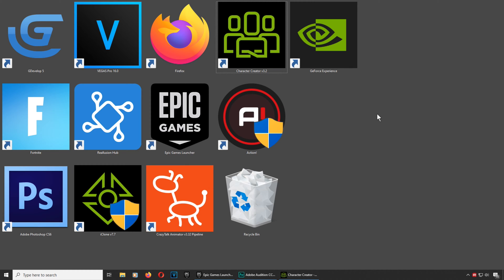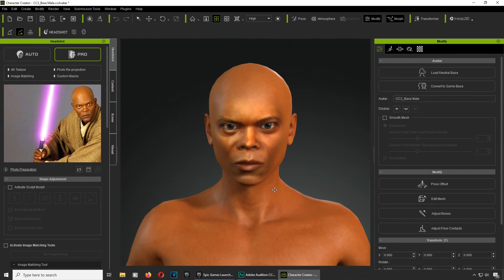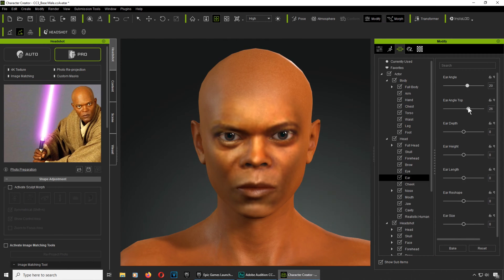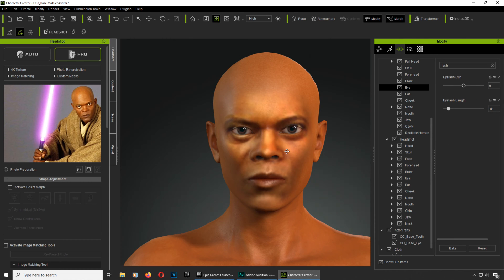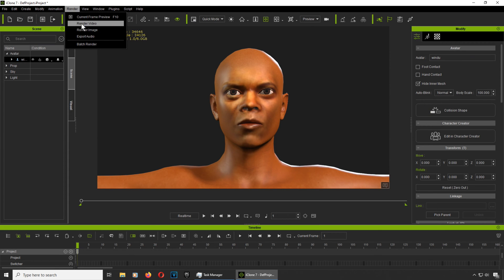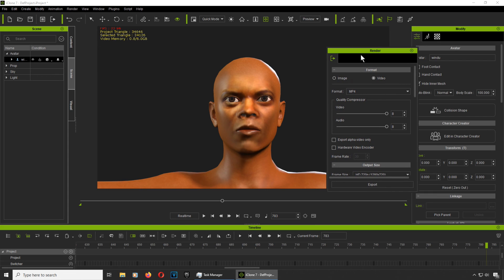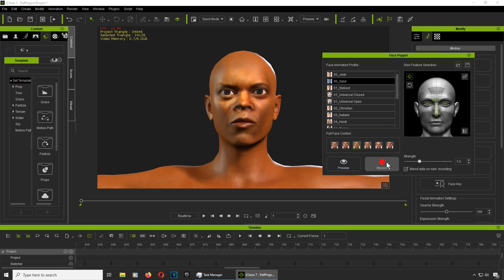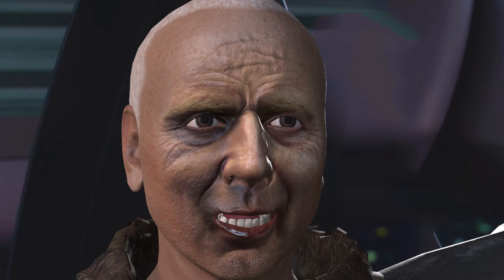STARWARS ANIMATION in iClone ( tutorial )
Here is how I make simple animations in iClone 7. iClone 7 lets you make animations very quickly without having to know much about animation. no experience required. I bring my sound track and I animate the characters with default animation presets. then I work on the lip sync, then cameras and that's it... you render your video for youtube or maybe a cut scene for your games.

Headshot, the AI-powered Character Creator plugin generates 3D realtime digital humans from one photo. Apart from intelligent texture blending and head mesh creation, the generated digital doubles are fully rigged for voice lipsync, facial expression, and full body animation. Headshot contains two AI modes: Pro Mode & Auto Mode. Pro Mode includes Headshot 1000+ sculpting morphs, Image Mapping and Texture Reprojection tools. The Pro Mode is designed for production level hi-res texture processing and ultimate face shape refinement. Auto Mode makes lower-res virtual heads with additional 3D hair in a fully automatic process.

Applications

Headshot is suitable for anyone - from professionals who require realtime 3D quality heads, to indie artists and even casual users. Generate characters for live performance, motion capture, animation, virtual production, games, and more. Headshot delivers unparalleled photo-to-3D head generation ready for realtime animation.

 Auto Mode vs Pro Mode

*Both modes are included in Headshot plug-in*
 Auto Mode Pro Mode
Brief Automatic 3D head and hair generation Professional control over extreme details
Purpose Create lightweight, mid range virtual human Create scan-quality virtual human for close-up view
Application 3D game, archiviz, motion capture, citizen or crowd for animation & film production Digital human for 3D game, motion capture, live performance, animation & film production
Texture Resolution 1024x1024 (each for head and hair) 4096x4096
Generated Mesh Head & Hair Head
Professional Tools  Image Matching, Lens Correction, Photo Reprojection
Shape Refinement Headshot Morph 1000+, Sculpt Morph editing Headshot Morph 1000+, Sculpt Morph editing

The specially trained Auto Mode generates complete 3D heads from images. Design realtime 3D head models and also get separated hair meshes. This intelligent process automatically removes hair from images, provides natural side texture, and is tolerant to face shadows. Auto Mode is suitable to create mid-res crowds for film, or NPC characters in 3D games.

Generate Hair Model

    Generate 3D hair mesh based on the image input
    Additional mesh layer with alpha mask to soften edge line
    Conformable to different head shapes
    Save to hair library
    Easily use GoZ to refine texture and shape in Zbrush

Build A 3D Hair Library

Headshot generated 3D hair is fully compatible with Character Creator's conformable hair format (.ccHair). You can add them into your hair library, and apply them to other CC characters.

Fully control the head generation process with loads of advanced features and super sculpting tools. Headshot Pro Mode produces 3D heads with upto 4096 texture resolution, manages texture blend options, gives photo-aligned mesh adjustment and texture reprojection. Pro mode gives you unmatched scan-quality output for 3D virtual human requiring close up view.

GENERATE DIGITAL HUMANS WITH LIKENESS FROM ANY PHOTO

Even from the initial creation, Headshot can achieve a close resemblance from the first fitting. Utilize the sculpt morphing tools to shape and refine. Headshot heads are fully rigged and ready for animation with iClone or exported to realtime engines like Unreal.

 High-Res Texture & Shaping Options

By using high-res source images and Headshot’s 1000+ Morphs you can get a scan-quality digital human face in 4K texture details. Additional textures include normal, AO, roughness, metallic, SSS and Micro Normal for more realistic digital human rendering.
 Image Matching